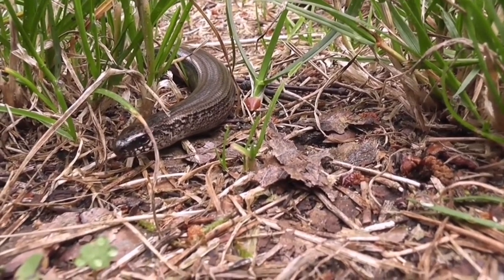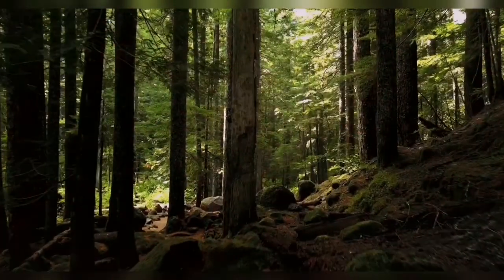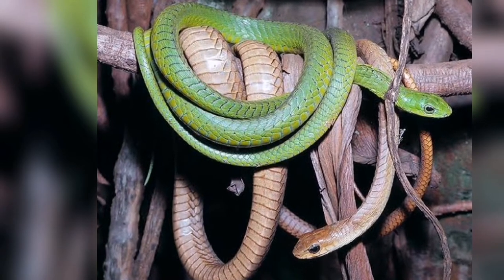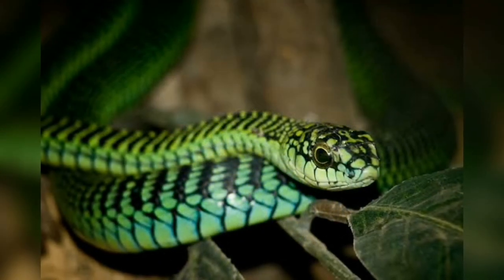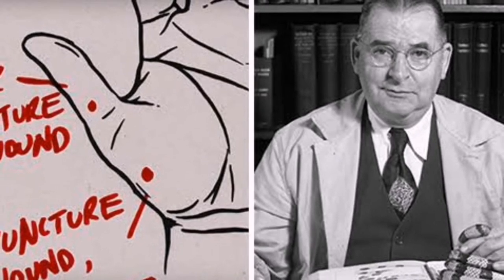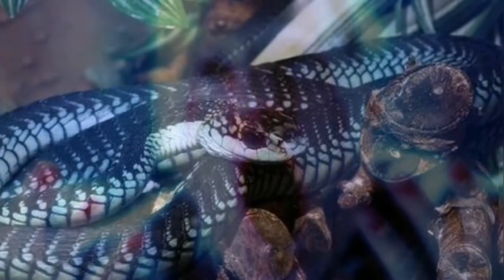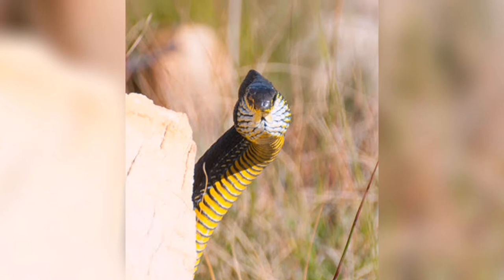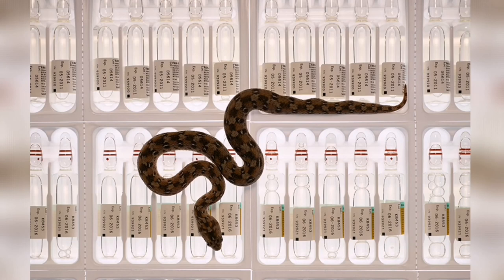Deadly Boomslang Snake | Venom Can Make You Bleed From Every Holes On Your Body | Agent Knowledge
Snakes are fascinating animals. Their elongated, legless, and scaled bodies are well-adapted for their lifestyle. Snakes slither over or under the ground, swim in the ocean or fresh water, climb trees, or glide through the air, depending on the species. All snakes have the same basic body structure and functions, but some have specialized features that are often strange or surprising.
Today, I will tell you about the snake whose venom has the ability to make you bleed, from every holes in your body.